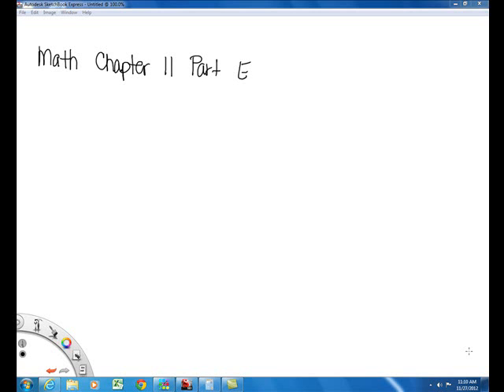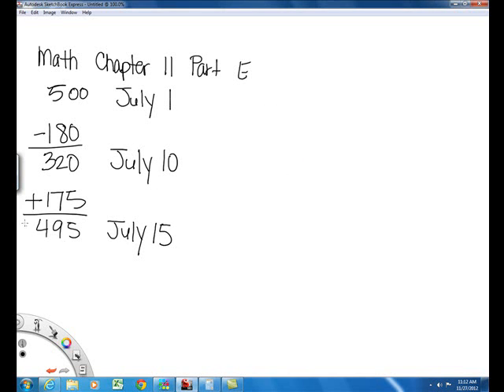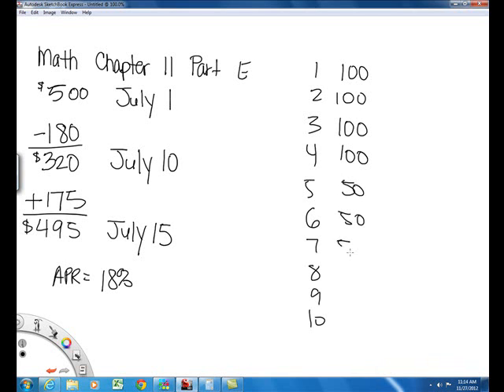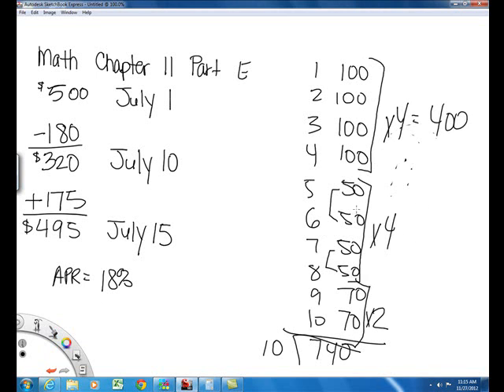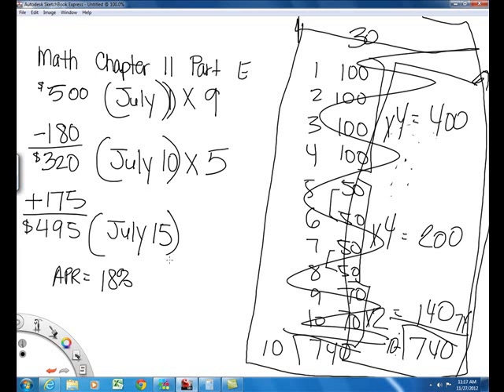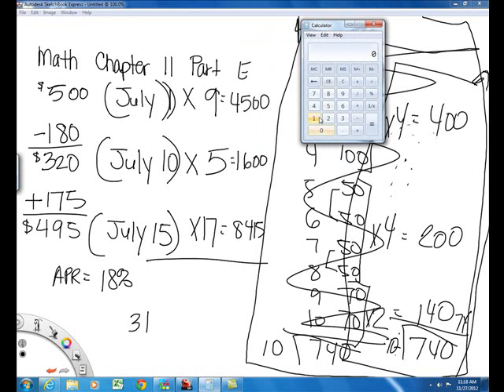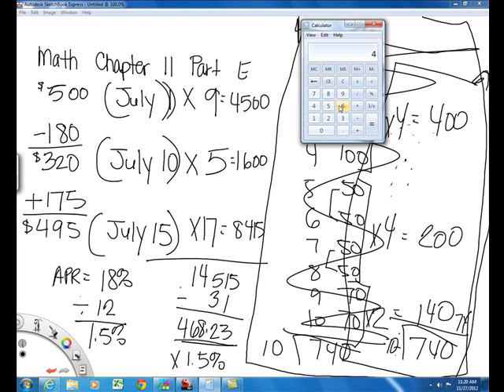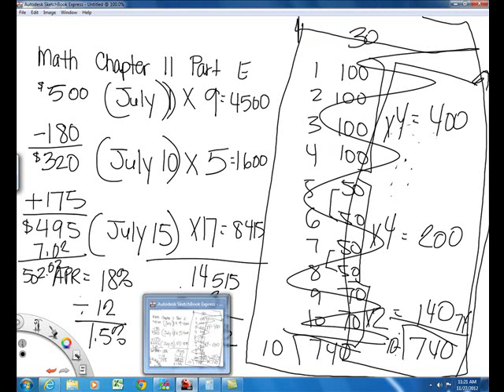Math Chapter 11 Review Part E